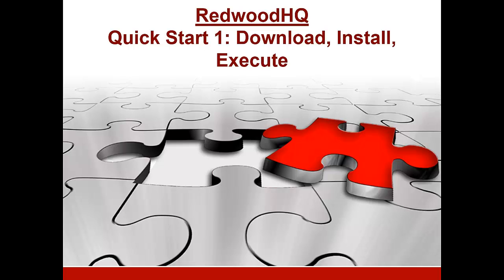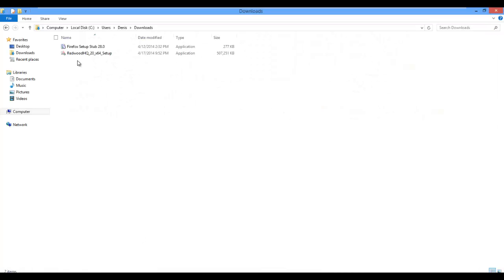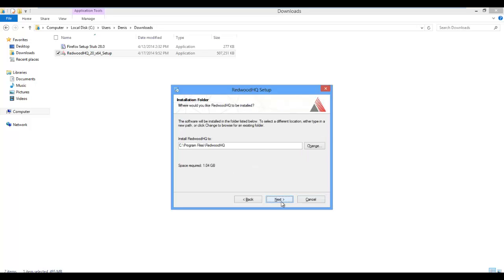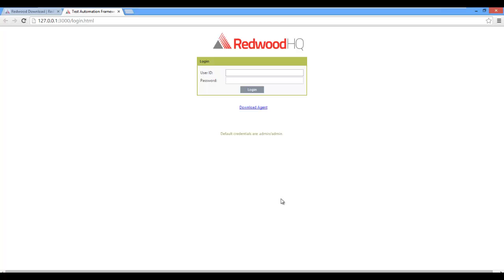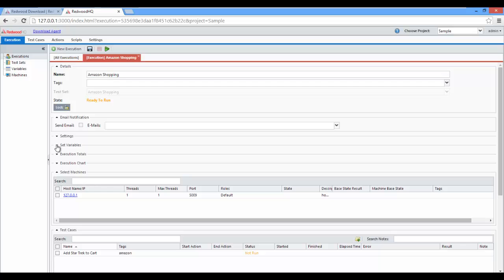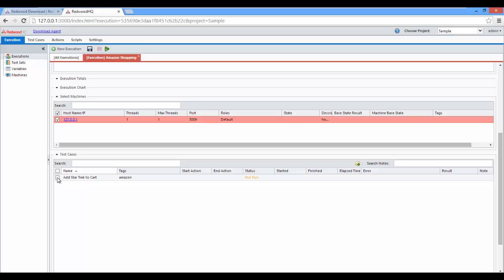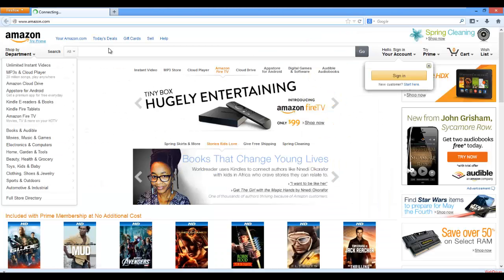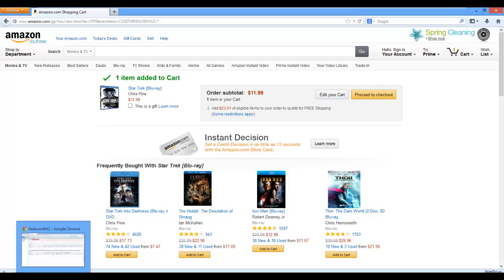RedwoodHQ: Quick Start 1 - Download, Install, Execute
In this Quick Start Guide we will download RedwoodHQ, install it and execute first test case.